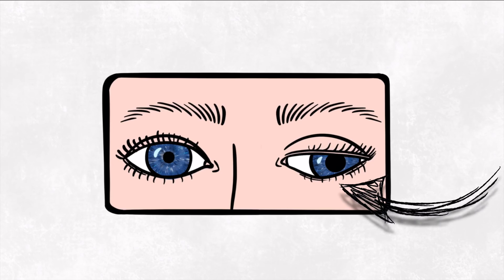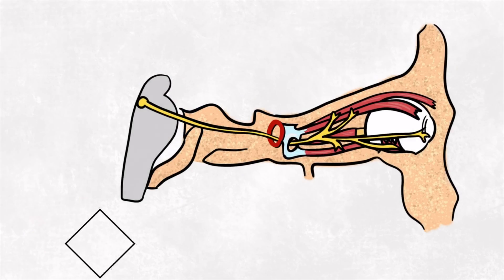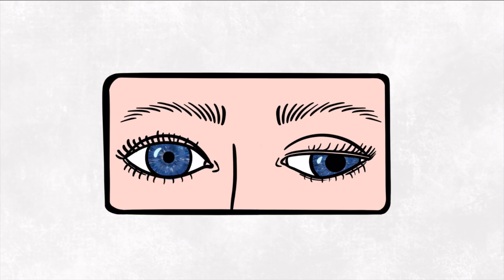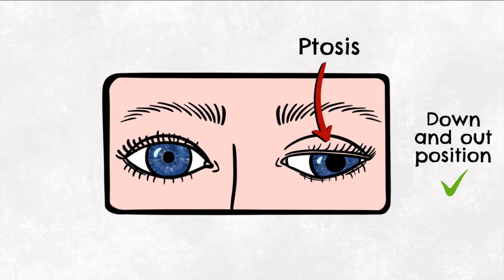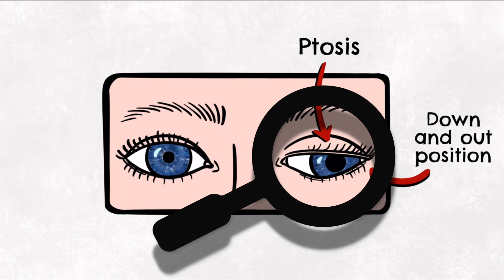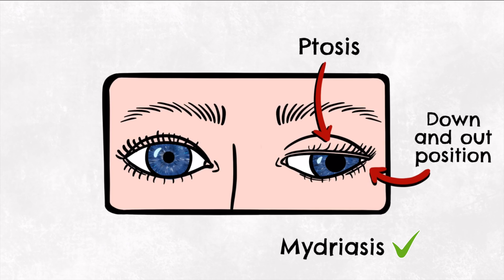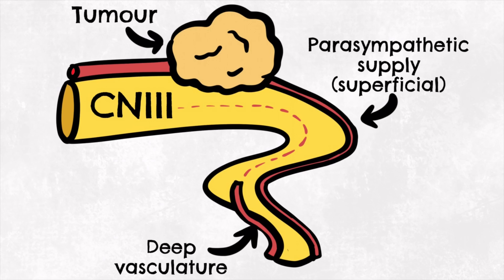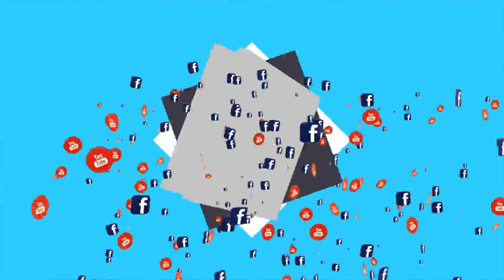Complete Oculomotor Nerve Palsy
Dr Rabbi is here to undertake version 2.0 of CNIII palsy using the wonderful illustrations created by Dr Charlotte ‘Woody’ Woodward. We hope you find this one more comprehensive than our last effort which is a few years old now.

for more FREE resources to help you learn clinical neuroanatomy